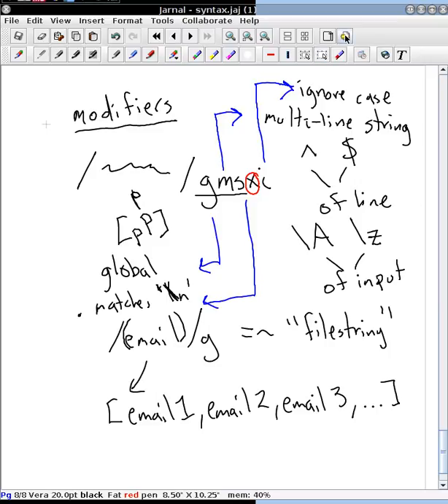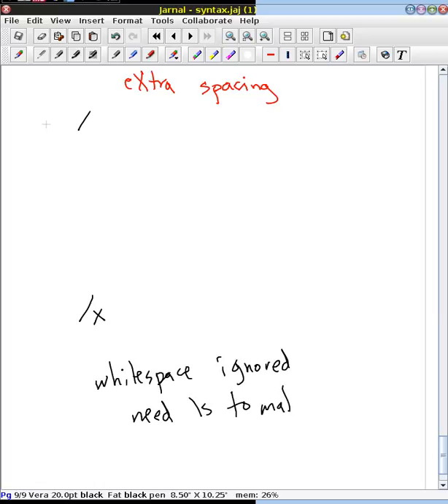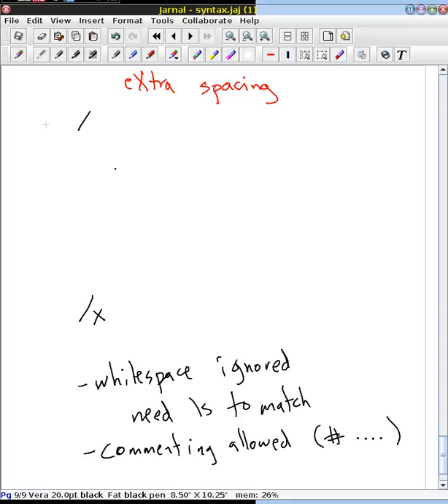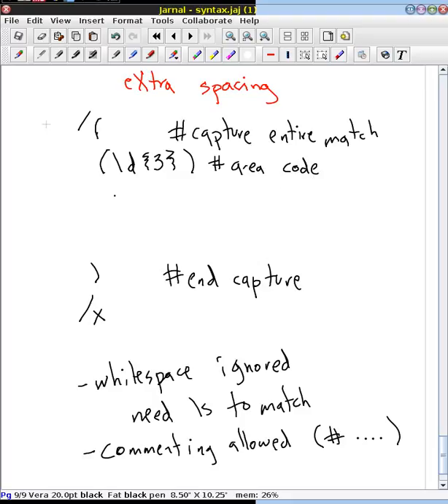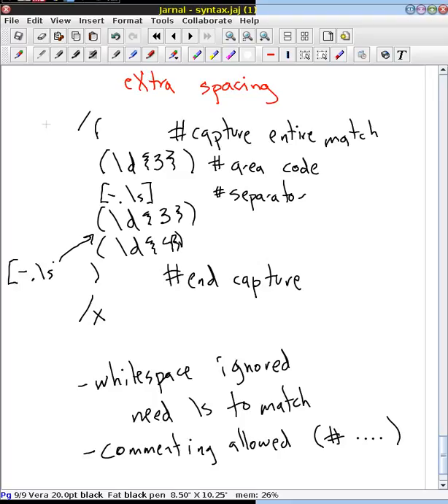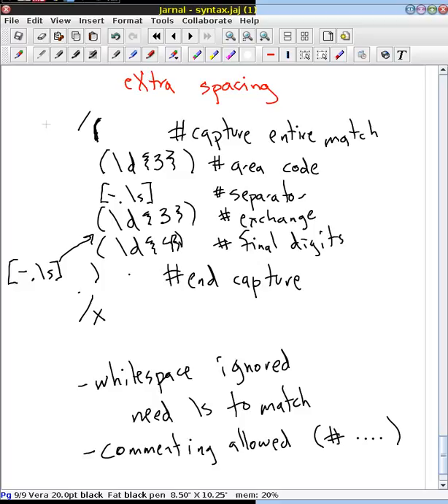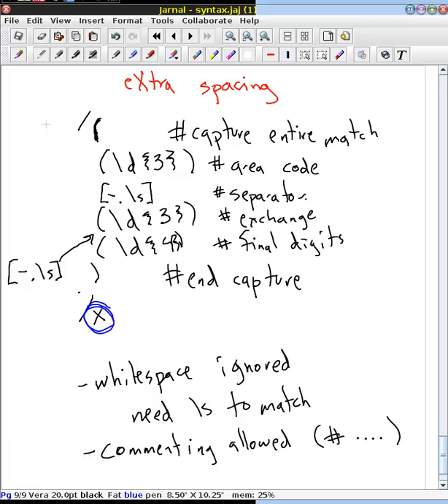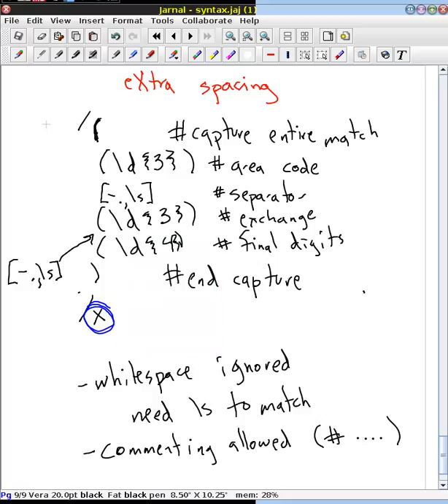Regex modifiers (part 3)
I only cover the x modifier and discuss how important it is for any useful regular expression.